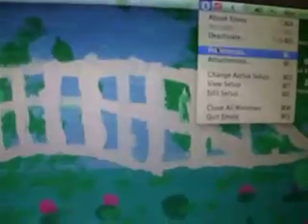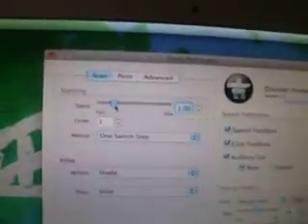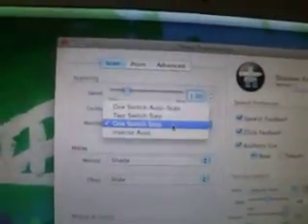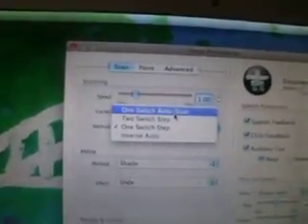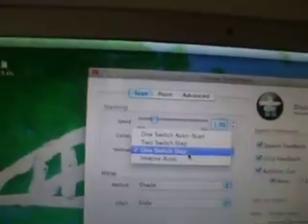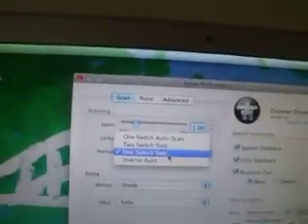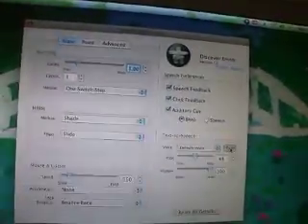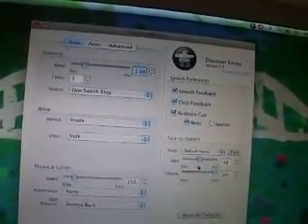adjusting the Preferences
what are the different options in Envoy? watch this clip to find out